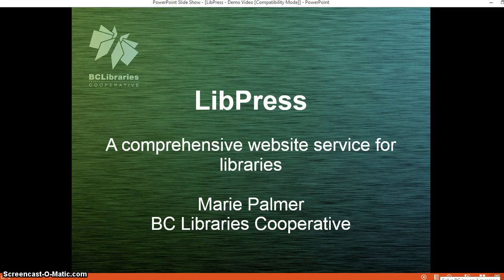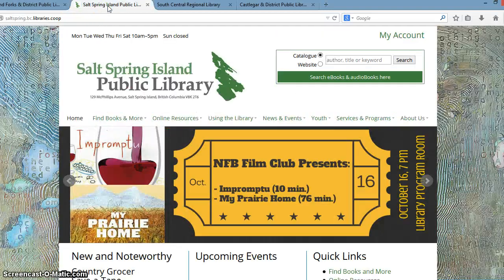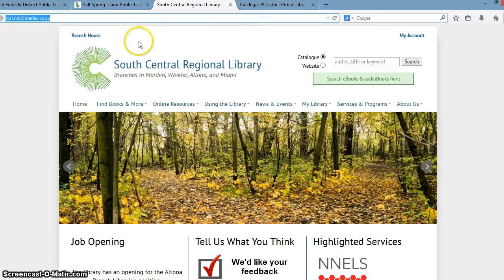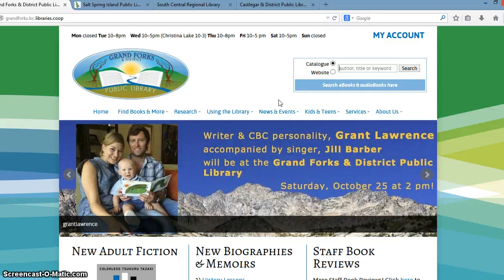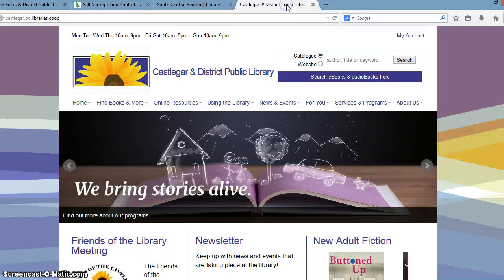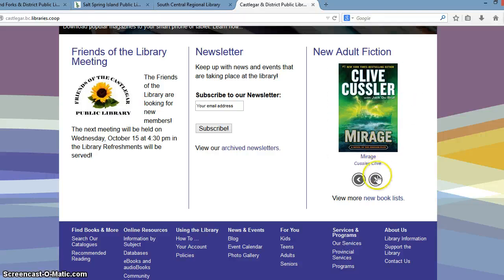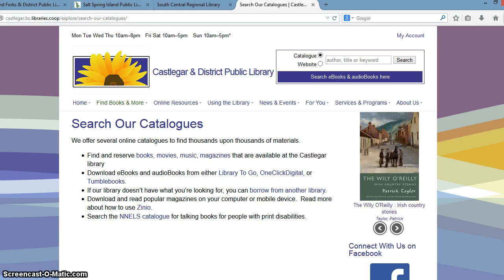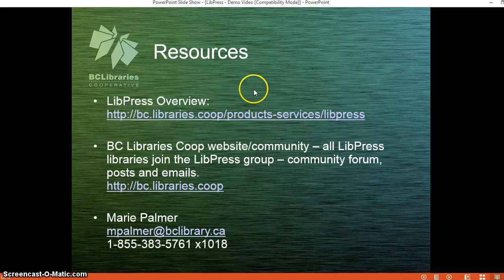LibPress Overview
This 15 minute video shows the basic features of a LibPress website, a service provided by the BC Libraries Cooperative. The BC Libraries Cooperative is a consortium of libraries in British Columbia and Manitoba who all share a single integrated library system using the open source Evergreen software for their integrated library system. LibPress is a comprehensive website hosting service provided by the Cooperative.  The presenter is Marie Palmer.